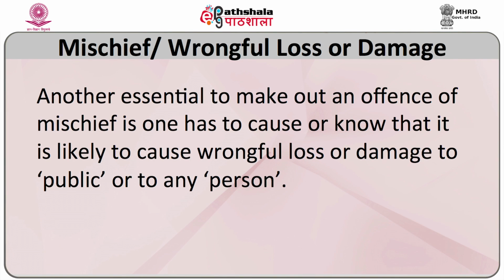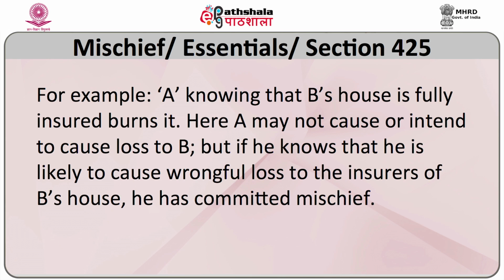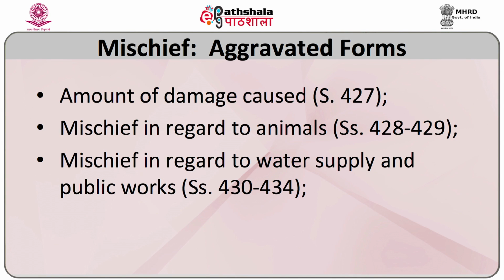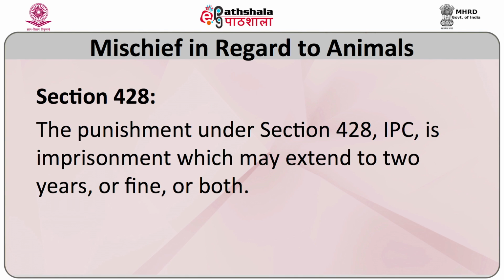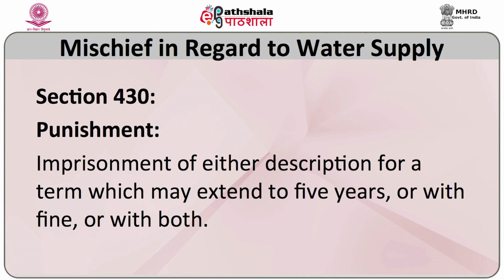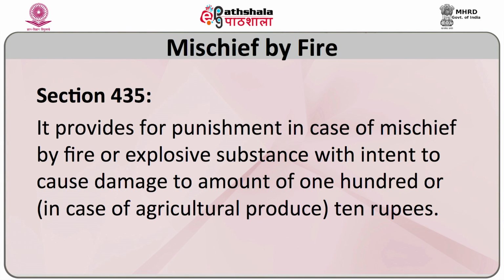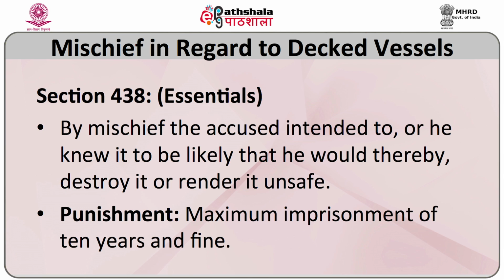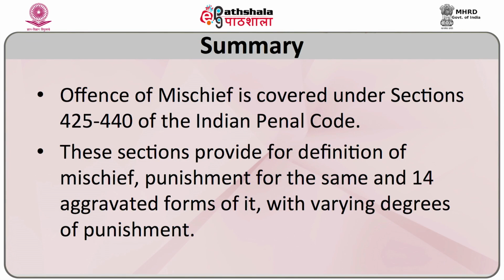MISCHIEF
Subject:Criminology
Paper: Fundamentals of Crime, Criminal Law and Criminal Justice